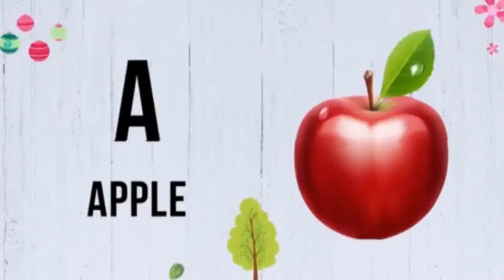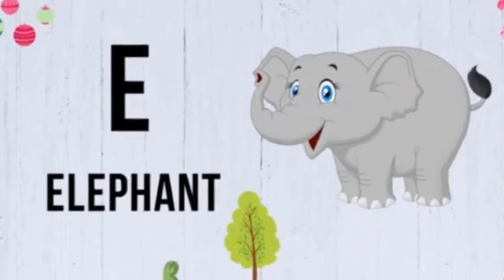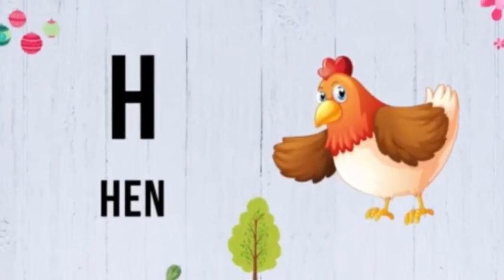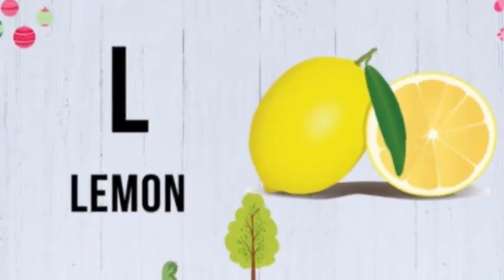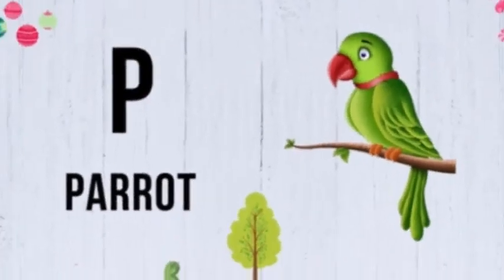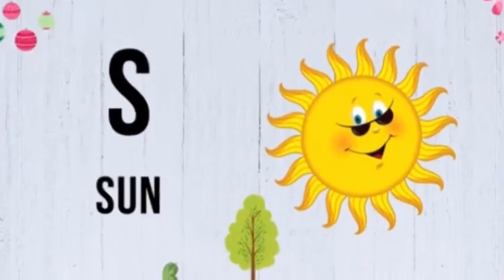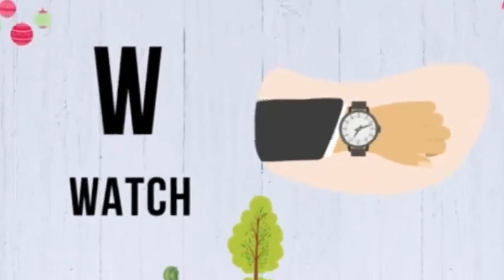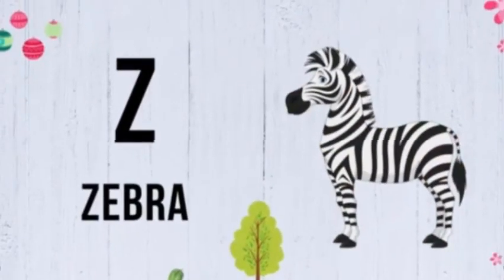Abcd, a for apple🍎nurseryrhymes toddlers practice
toddlers practice
chote bache ki padhai
mamta bhawesh classes